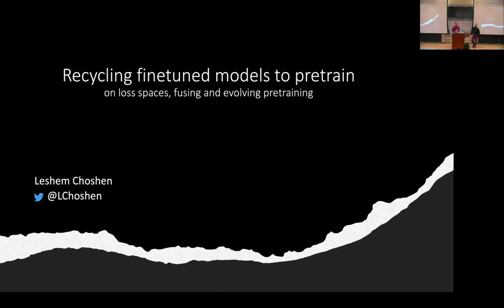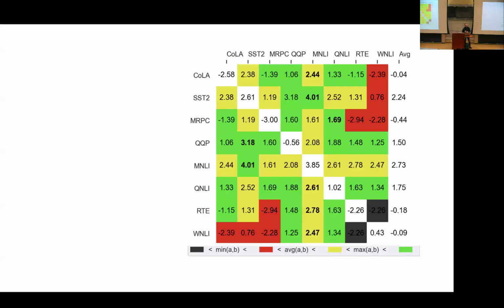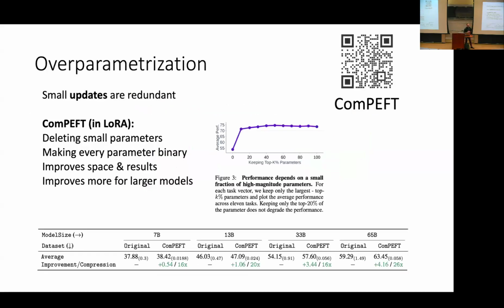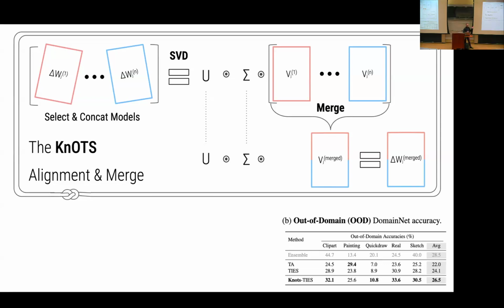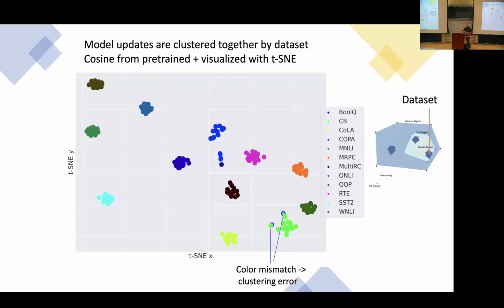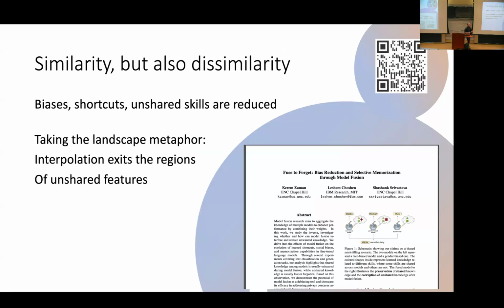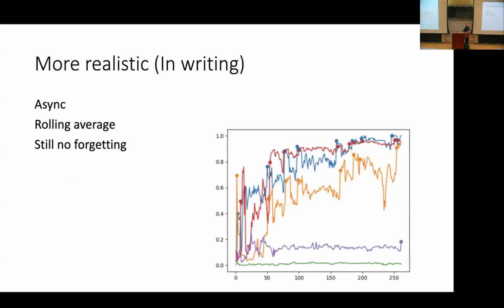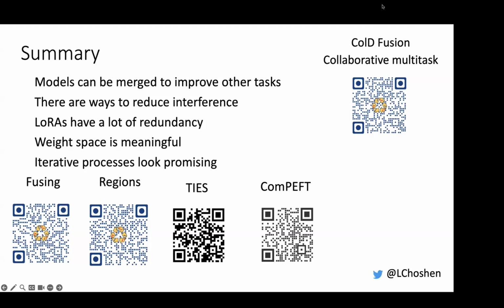Recycling Fine-Tuned Models to Pretrain – Leshem Choshen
Computer Science Seminar Series

“Recycling Fine-Tuned Models to Pretrain (on Loss Spaces, Fusing, and Evolving Pretraining)”
Leshem Choshen, Massachusetts Institute of Technology & IBM

Prohibitive pretraining costs makes pretraining research a rare sight—however, this is not the case for analyzing, using, and fine-tuning those models. This talk focuses on one option to improve models in a scientific way, in small measurable steps; specifically, it introduces the concept of merging multiple fine-tuned/parameter-efficient fine-tuning models into one and discusses works tackling what we understand about it, how it works, more up-to-date methods, and how iteratively merging models may allow collaborative continual pretraining.

Leshem Choshen is a postdoctoral researcher at the Massachusetts Institute of Technology and IBM who aims to study model development openly and collaboratively, allow feasible pretraining research, and evaluate efficiently. To do so, they co-created model merging, TIES merging, the BabyLM Challenge. They were chosen for postdoctoral Rothschild and Fulbright fellowships and received a Best PhD Thesis Award from the Israeli Association for Artificial Intelligence, as well as a Blavatnik Prize for Computer Science. With broad natural language processing and machine learning interests, Choshen has also worked on reinforcement learning, understanding how neural networks learn, and Project Debater, the first machine system capable of holding a formal debate (as of 2019), which was featured on the cover of Nature.